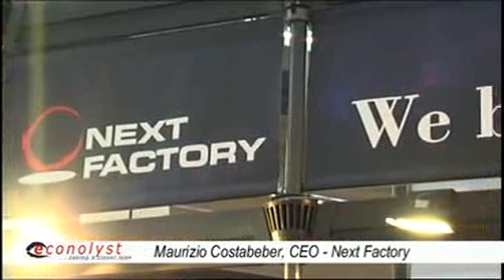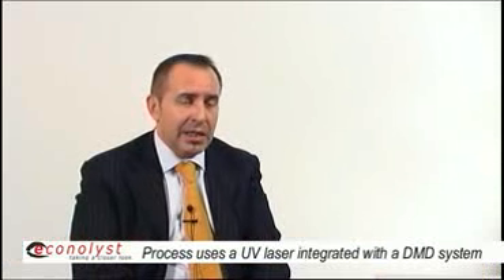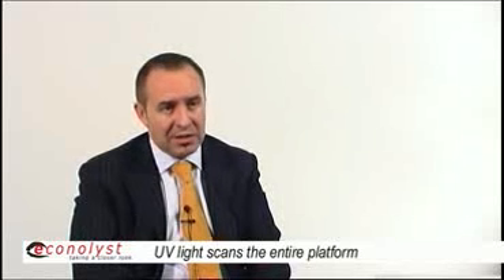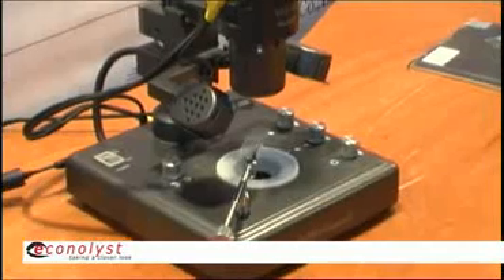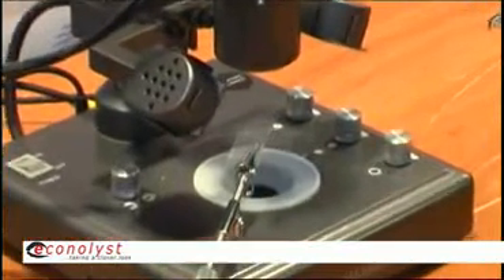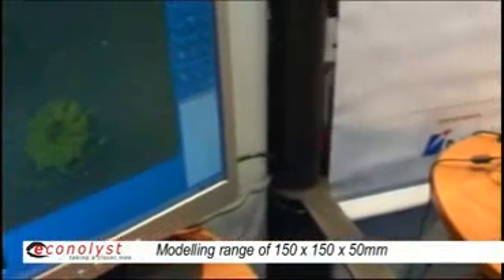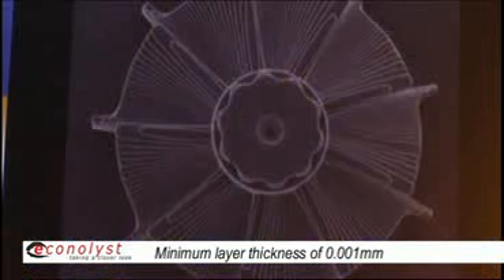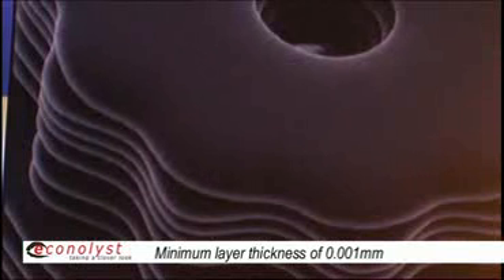Next Factory (D-MEC) - Acculas Micro Laser Modelling System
Technology Focus: Polymeric - Acculas Micro Laser Modelling System.
With Maurizio Costabeber of Next Factory.